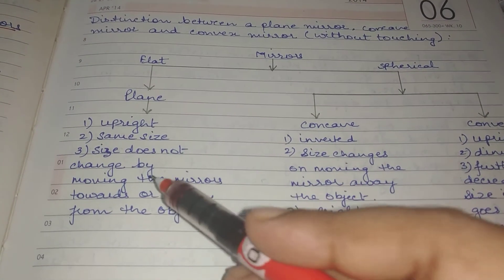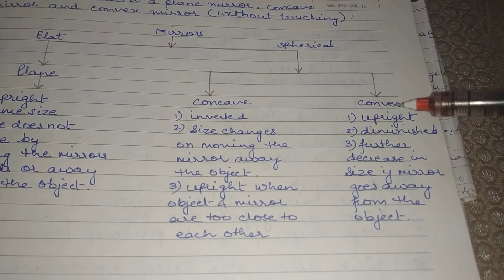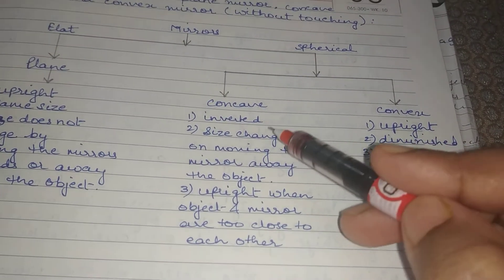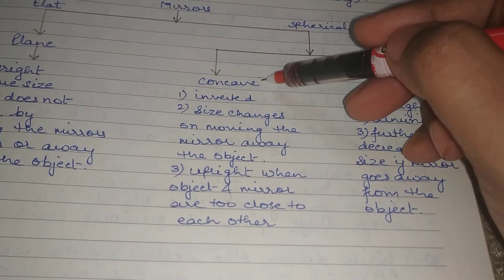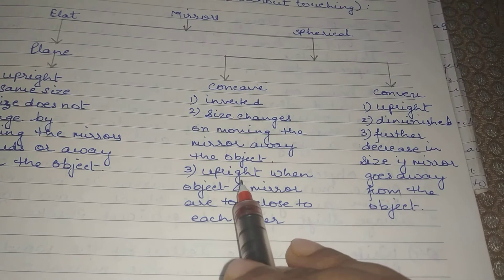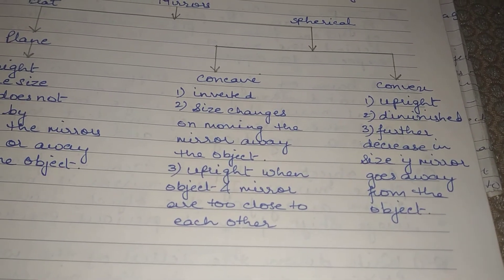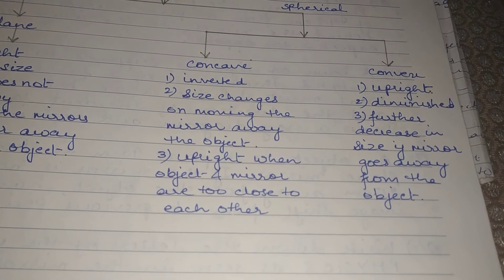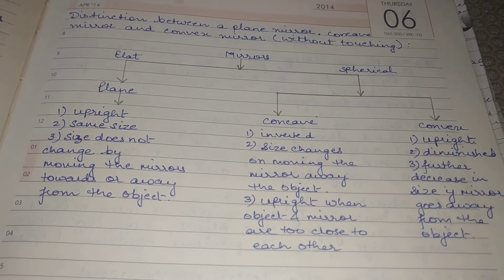Distinction between plane mirror and spherical mirror